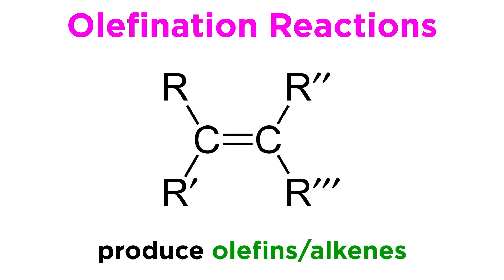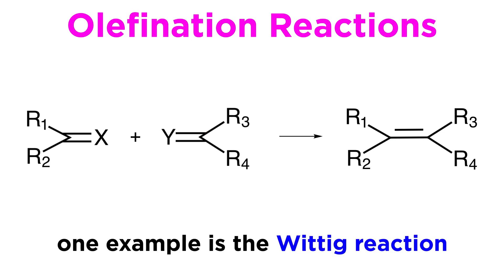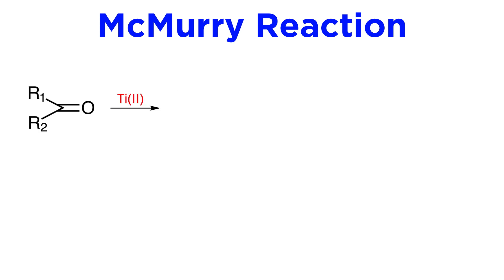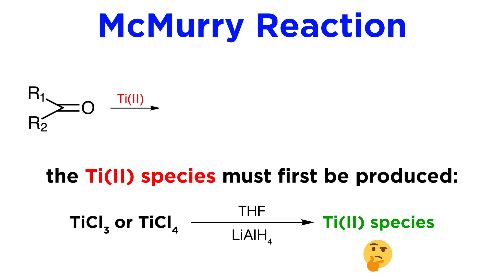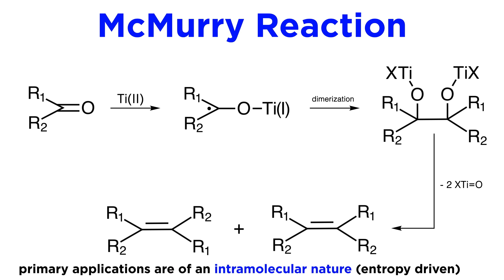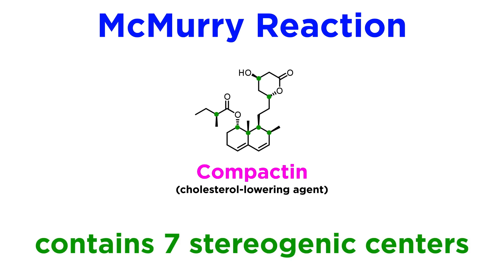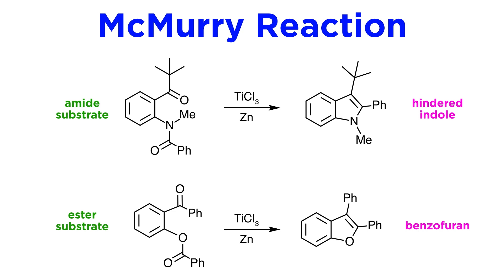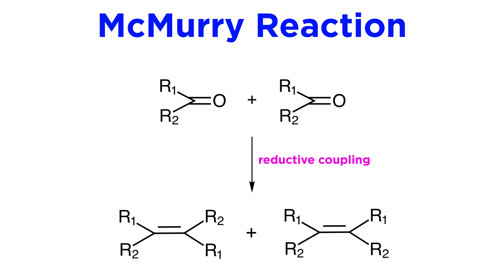McMurry Reaction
It's now time to dig into some olefination reactions, which generate olefins, or alkenes. The first is the McMurry reaction. It involves some rather mysterious titanium chemistry, via a mechanism that is not fully understood. Let's check it out!